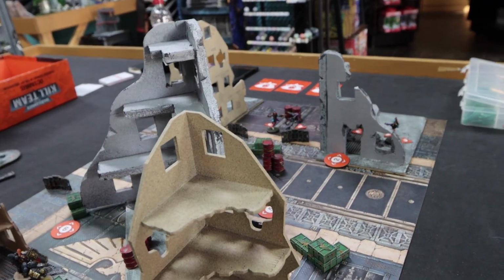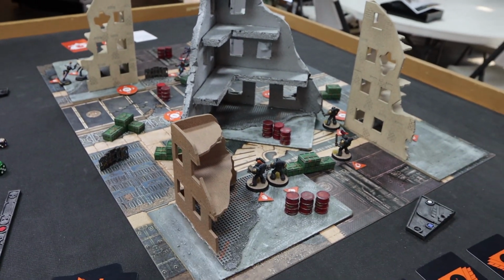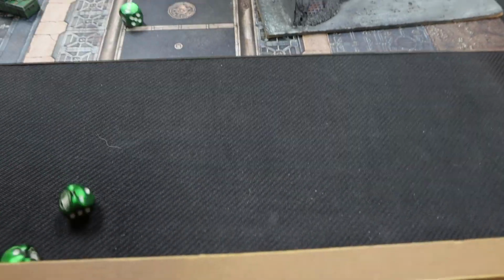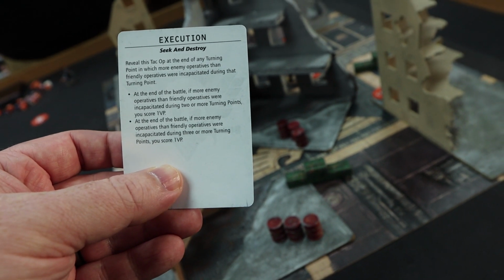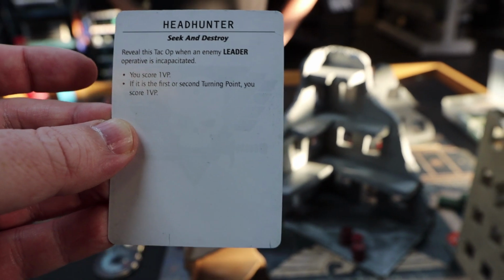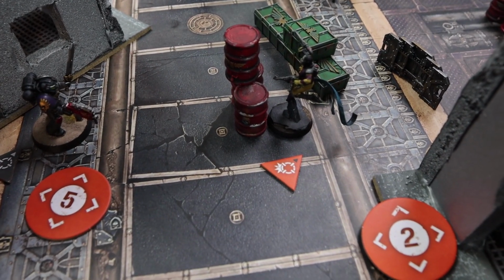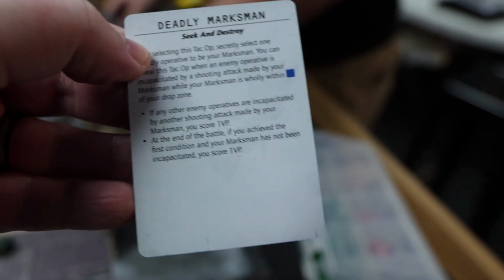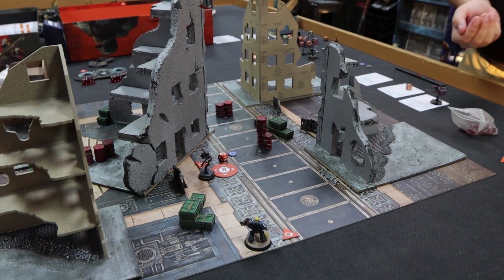NEW KILL TEAM - Deathwatch VS Harlequins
This is a Glacial Geek Warhammer 40,000 Kill Team Battle Report!

The skeins of fate are fickle, unknowable by those unattuned to them. The Harlequins perform their part upon the stage of life as these skeins dictate. So what they were doing exactly on this planet was unknown to the Deathwatch, but quite frankly, they didn't care. The xenos needed to be purged and that was all that mattered.
Will the Shields Who Slay cleanse this planet of the alien presence, or will the Aeldari Players complete their performance? Watch and find out!